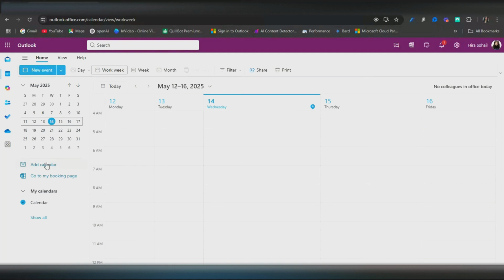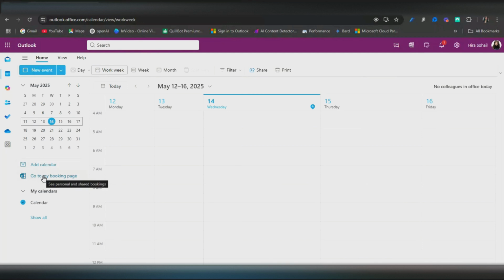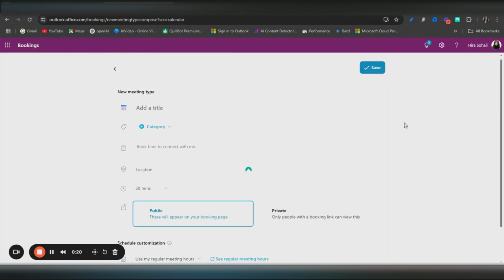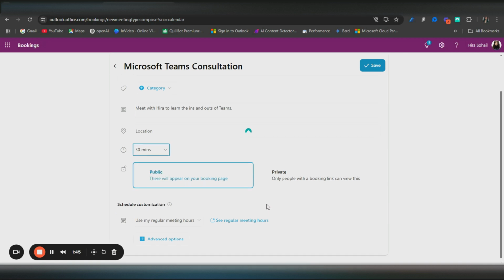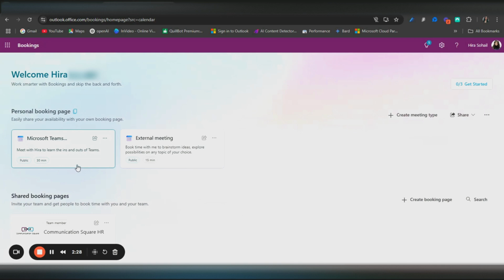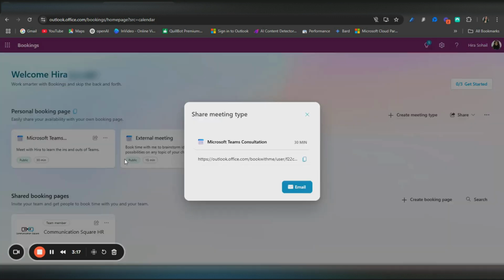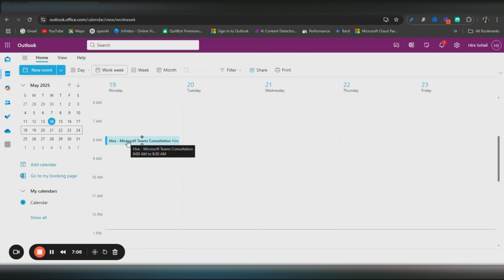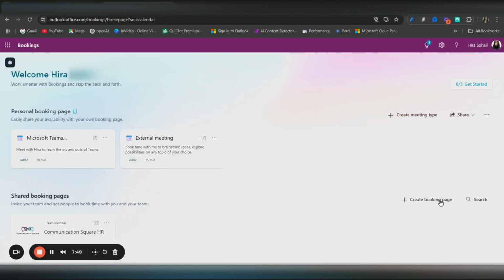Set Up Your Microsoft 365 Personal Booking Page | Communication Square Tutorial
Learn how to create a personal booking page in Microsoft 365 that lets clients book time with you—no more email ping-pong. In this step-by-step walkthrough, Hira shows you three quick ways to access Bookings, how to add public or private meeting types, set custom availability, and share your page so others can lock in a slot that fits everyone’s calendar. Ready to put it into practice?